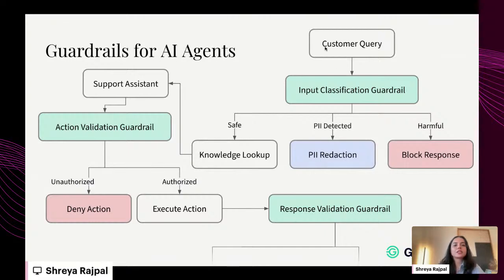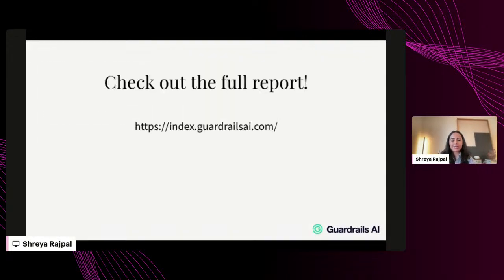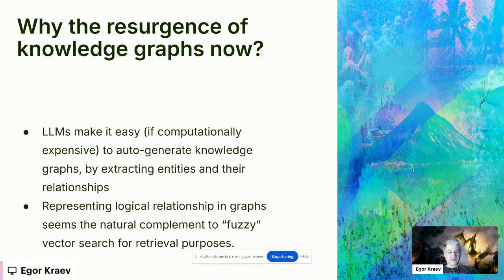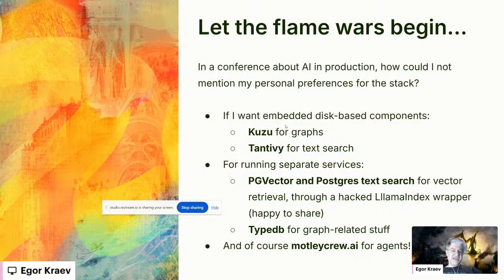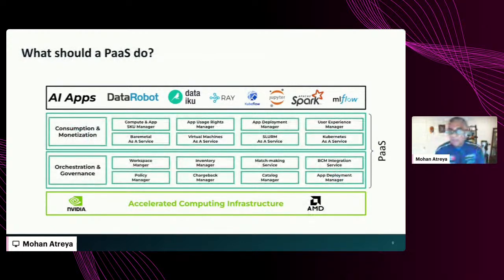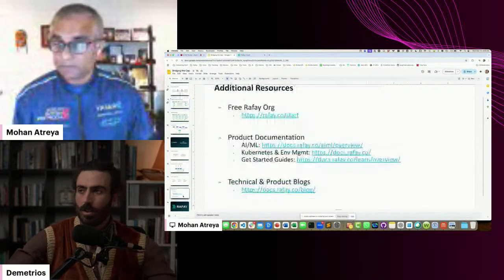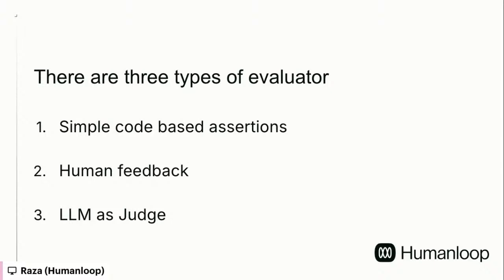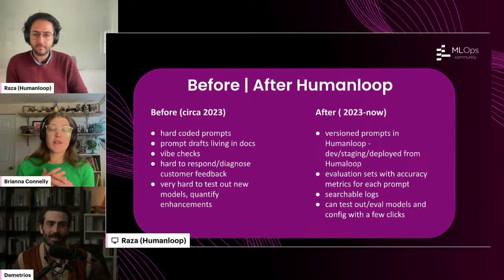AI in Production 2025 | Keynote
We’re Back for Round Two!

The AI in Production 2025 event builds on the momentum of last year, with a better focus on the toughest challenges of deploying AI at scale.

Major props to Humanloop & Rafay for their sponsorship support towards the event.